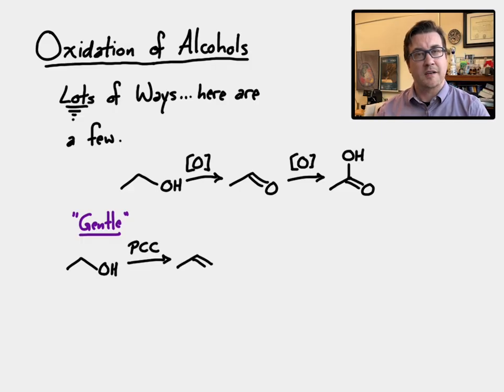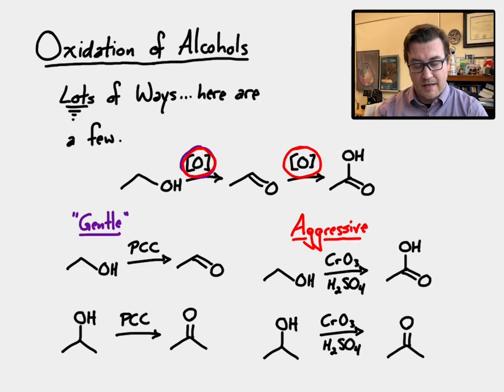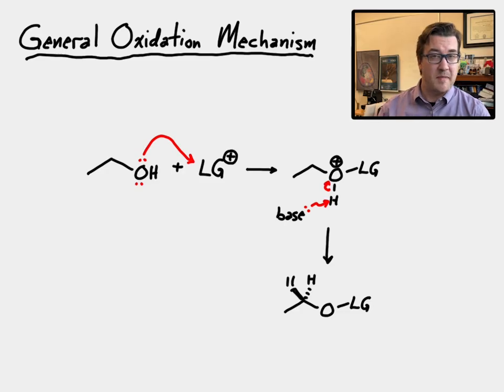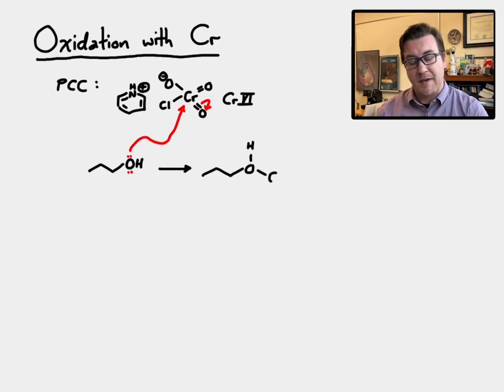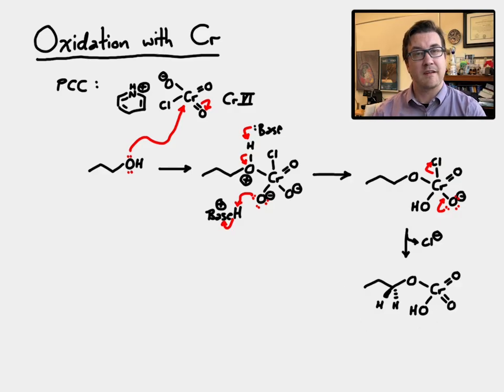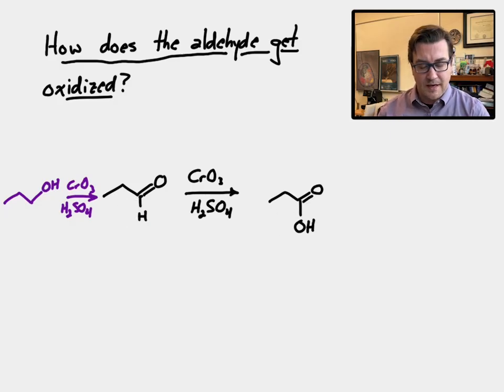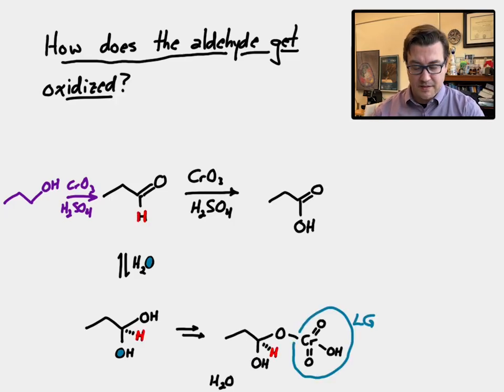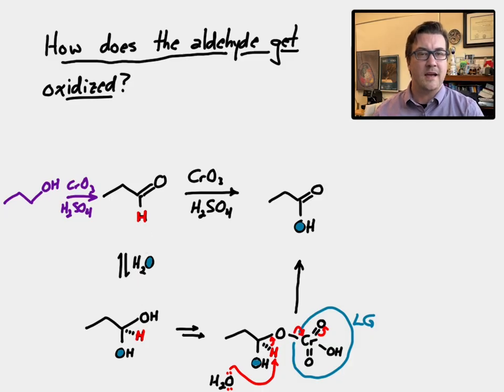Alcohol oxidation using Cr species